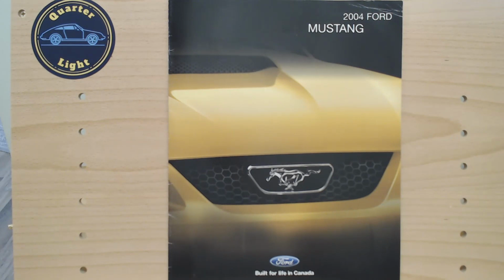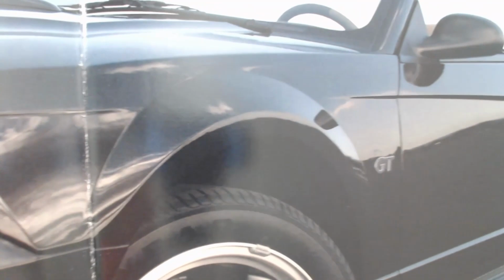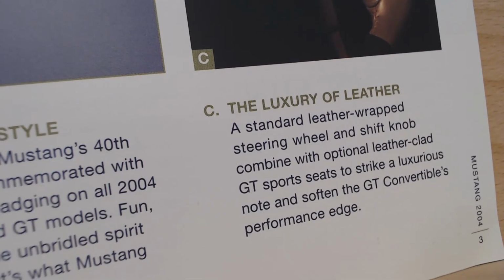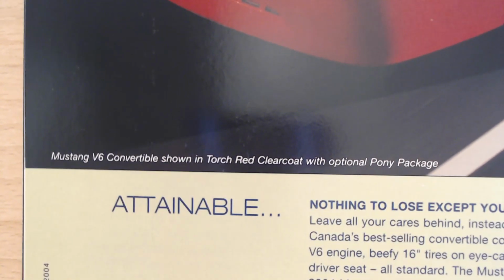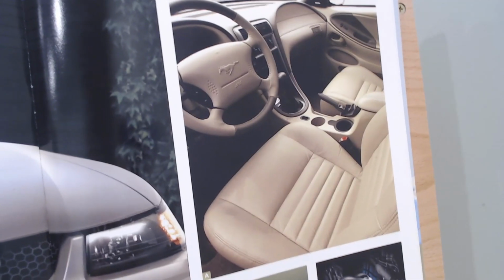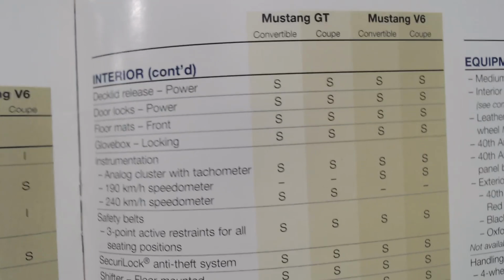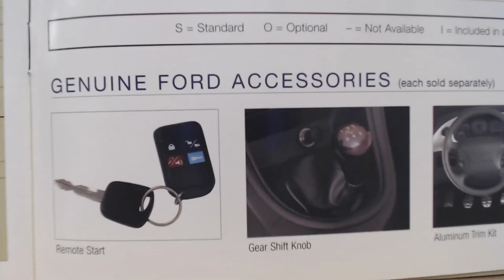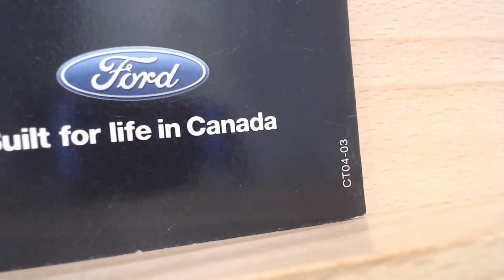Review of the Ford Mustang for 2004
For your 'Ford Friday', here is the Ford Mustang brochure for the Canadian market for 2004